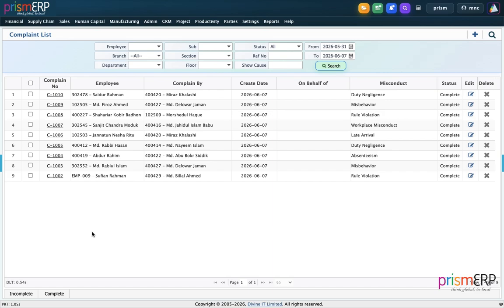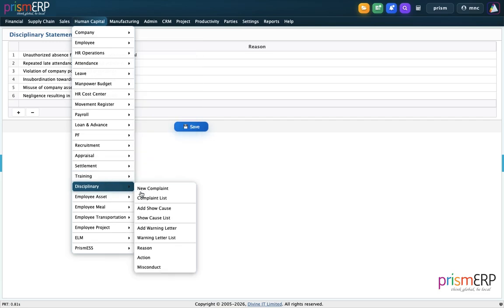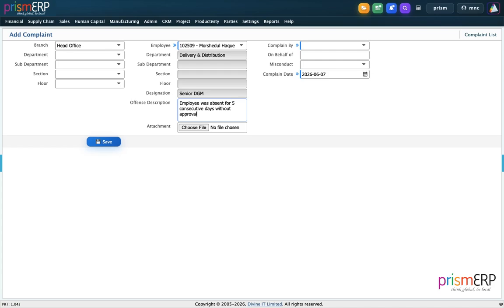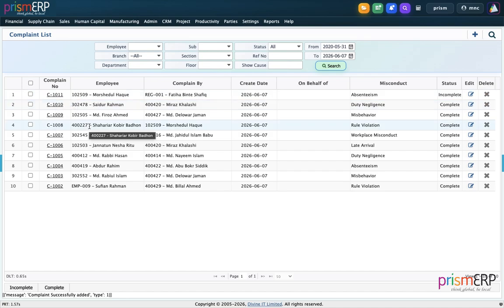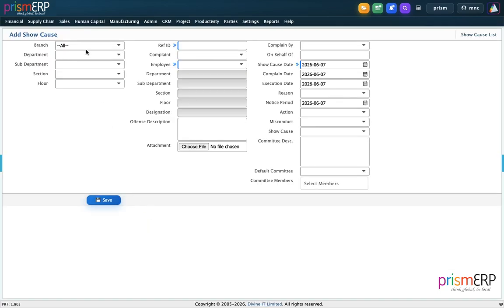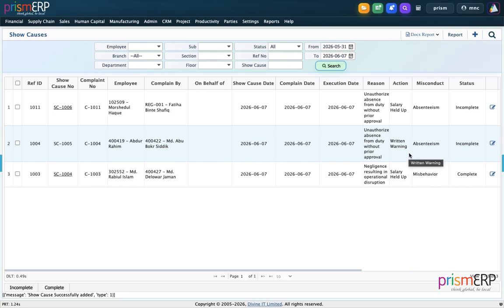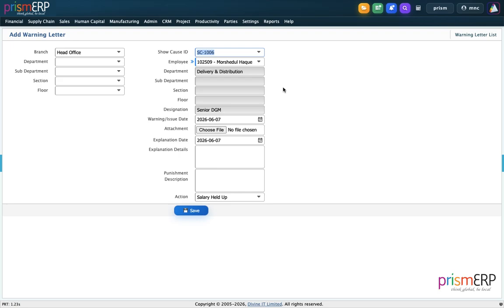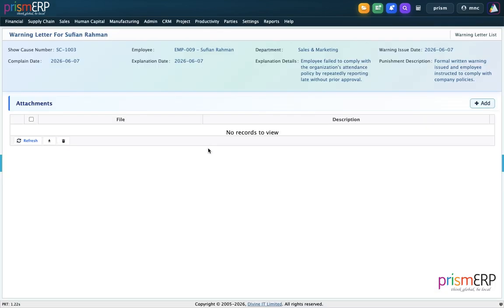Employee Disciplinary Action- PrismERP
Disciplinary Action in PrismERP is used to manage employee misconduct cases in a structured way. It helps organizations record complaints, issue show cause notices, and take appropriate actions such as warnings or other disciplinary measures based on company policy.

In this video, we demonstrate how to define misconduct types, record employee complaints, issue show cause notices, and generate warning letters as part of the complete disciplinary workflow.

Key Steps of Disciplinary Action in PrismERP:
• Navigate to Human Capital Management (HCM) and understand Misconduct, Reason, and Action setup
• Misconduct defines the type of offense (e.g., absenteeism, negligence, rule violation)
• Reason explains the detailed description of the incident
• Action defines the disciplinary measure (e.g., warning, suspension, salary hold)
• Add a Complaint from HCM → Add Complaint
• Select employee, misconduct type, and complaint date
• Enter offense description and attach supporting documents if required
• Select complaint raiser and save the entry
• View complaint in list (initially in Incomplete status)
• Open details view and add reviewer comments if needed
• Create Show Cause Notice from Add Show Cause option
• Select complaint and auto-load details
• Enter reference ID, dates, reason, and action type
• Assign committee and members if required
• Save and review show cause notice
• Issue Warning Letter from HCM → Add Warning Letter
• Select branch and show cause reference
• Enter warning date, explanation, and punishment details
• Upload attachments if required and save the record
• Track and manage disciplinary records through their lifecycle